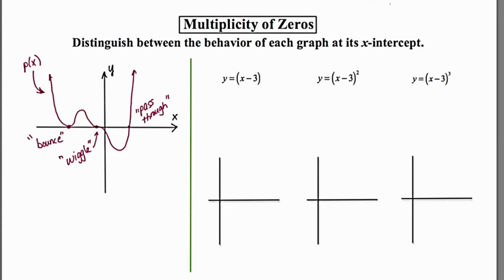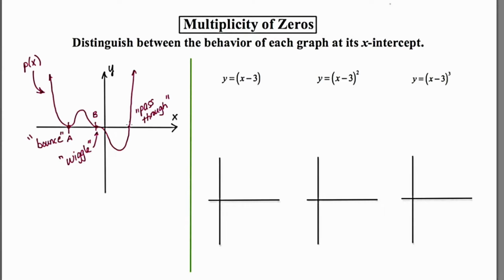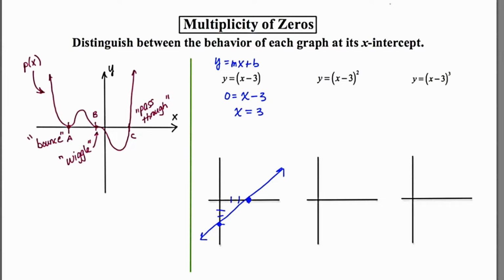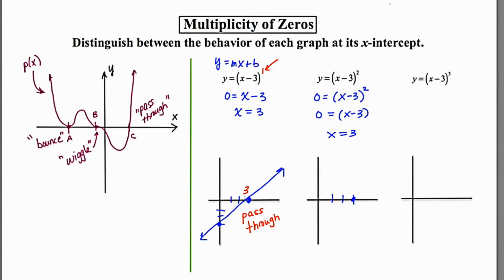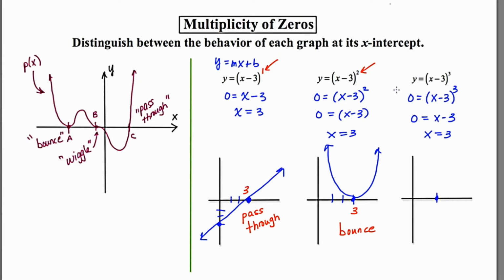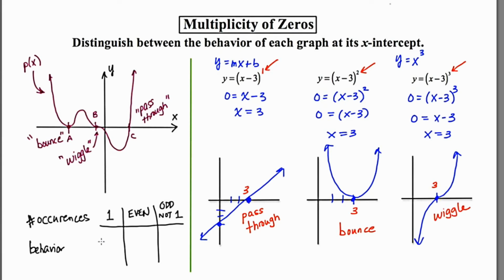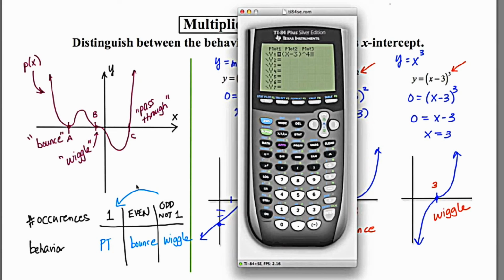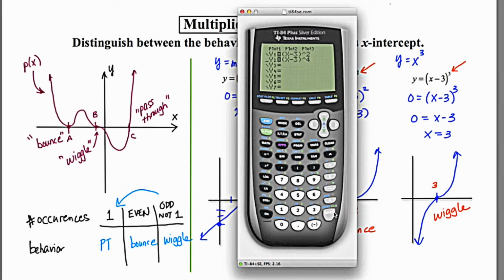MathCamp321: Multiplicity of Zeros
This video explores repeated roots as they pertain to polynomial functions. Pass through, bounce or wiggle? You tell me!